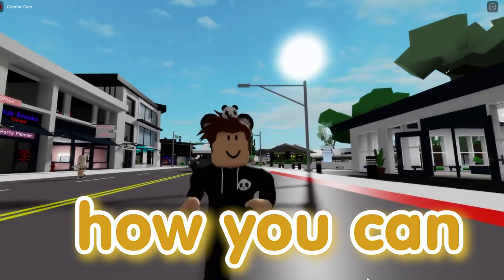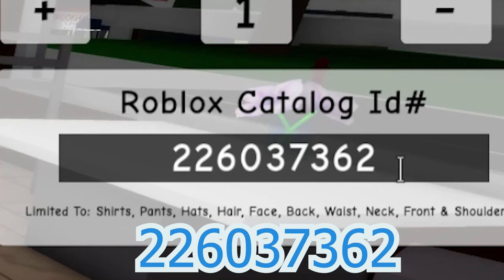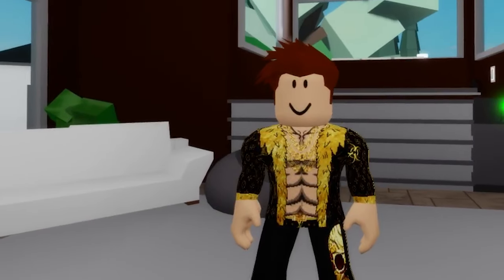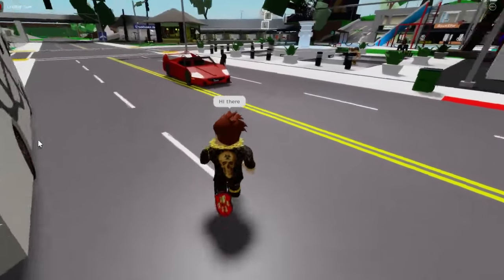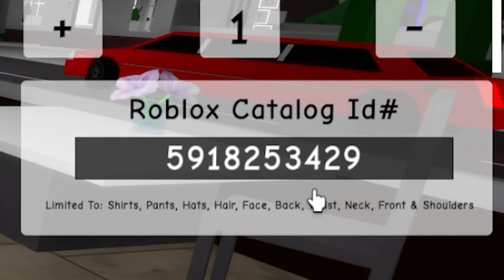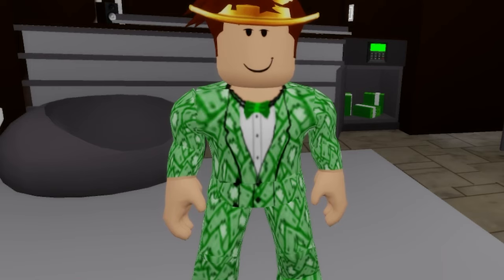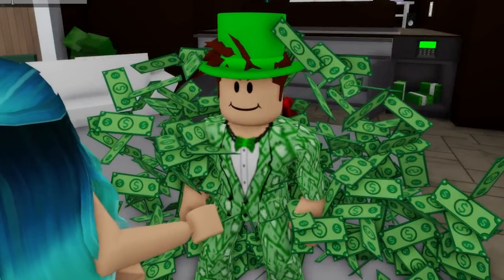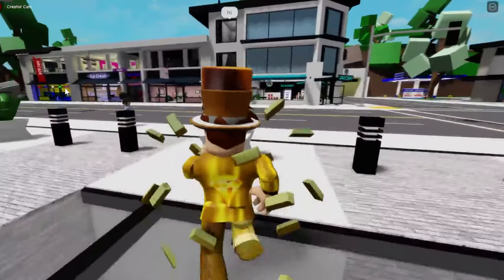How to become a Millionaire in Brookhaven! *Rich ID CODES for BROOKHAVEN *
Learn some useful codes that can be used to turn your roblox character rich and full of bling!